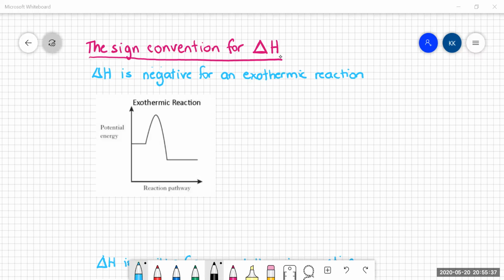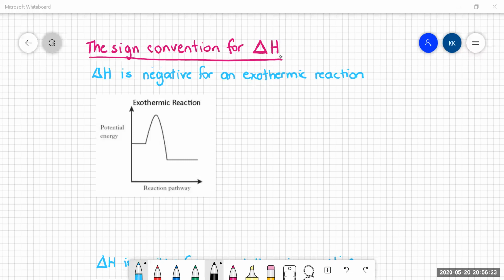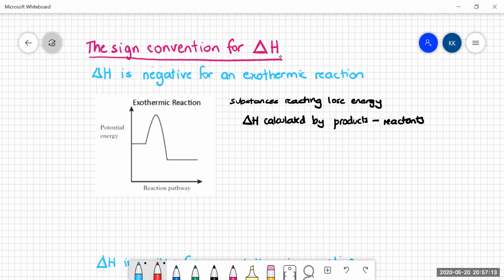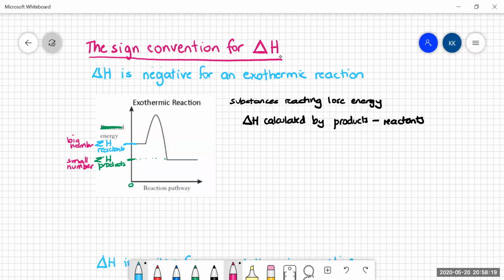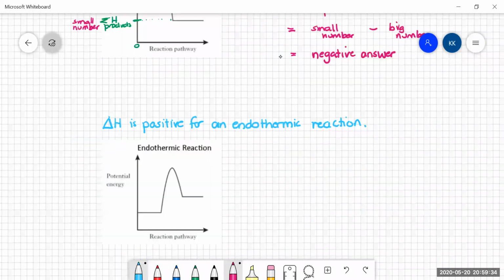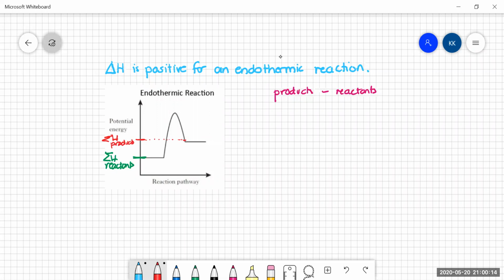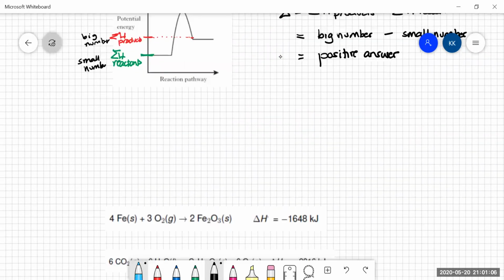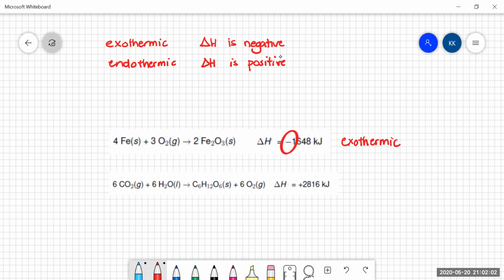Sign convention for delta H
Have you wondered why exothermic reactions have negative delta H values? It seems strange but in this video Mrs V explains how we calculate delta H and shows you why it is negative for exothermic reactions but positive for endothermic reactions.